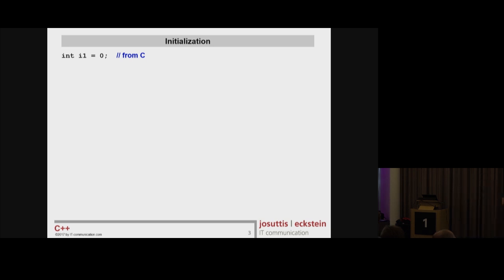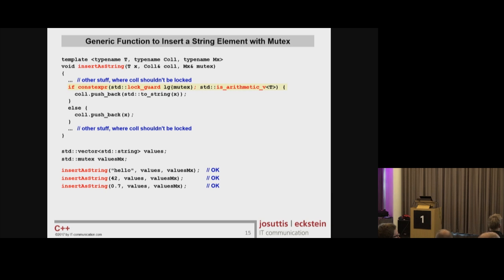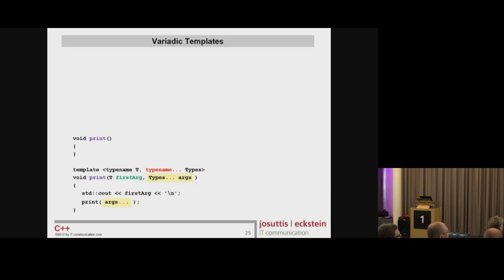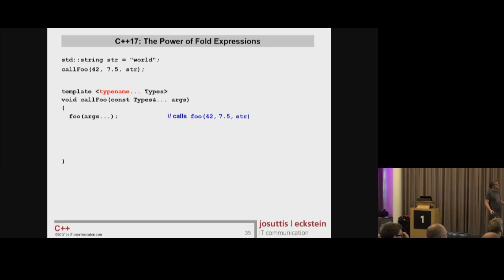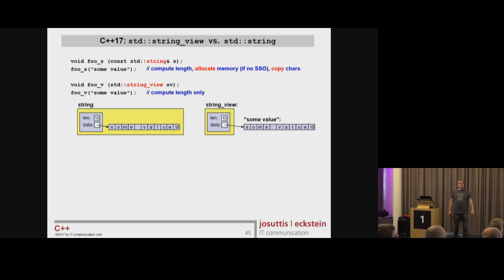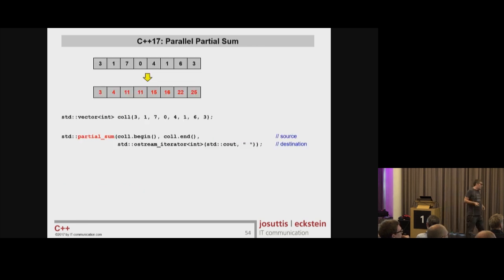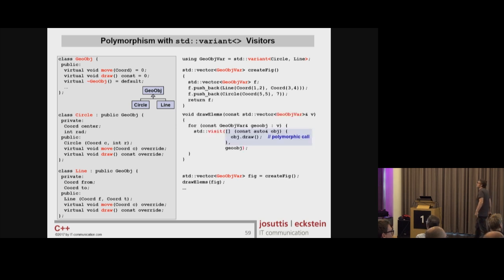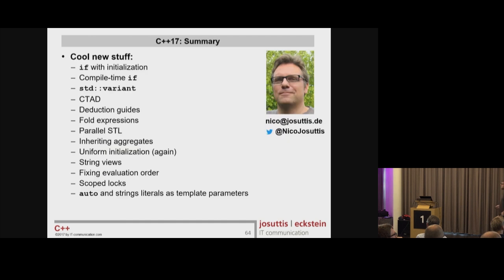Combining C++17 Features - Nicolai Josuttis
C++17 is a remarkable collection of many features both in the core language and the library. But the real power comes by using them together.

This talk will show some code examples combining various C++17 features. From this, you will get an idea of how powerfull C++17 really is.